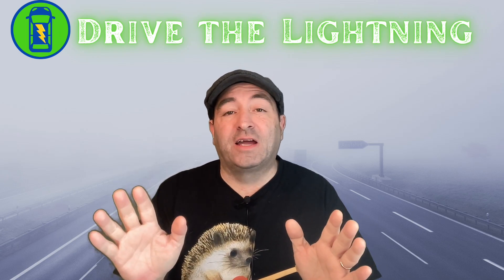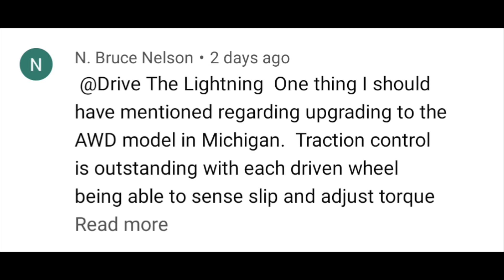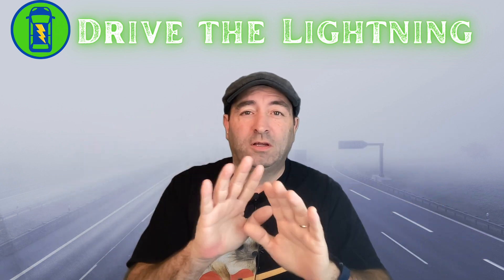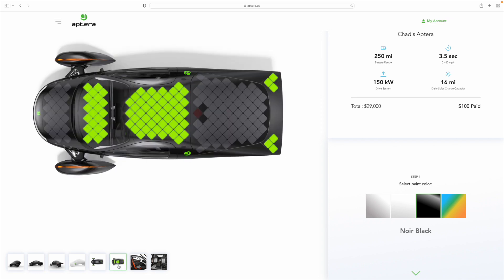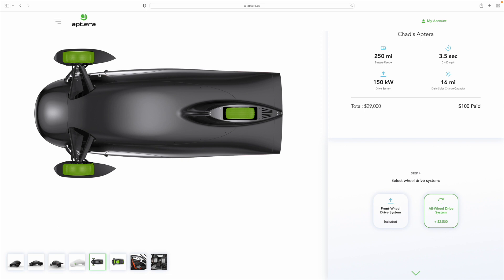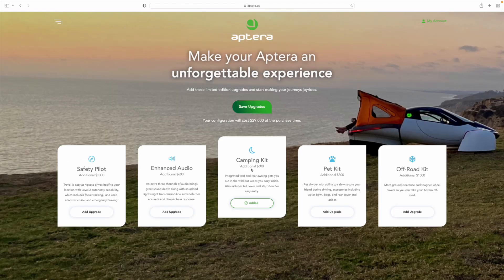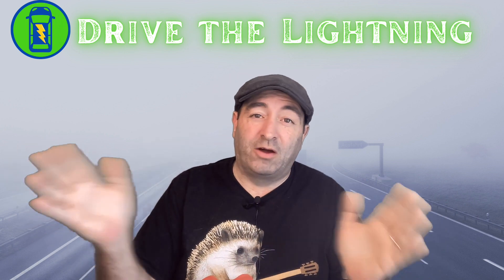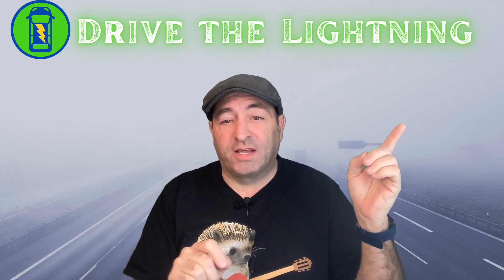Aptera is All Wheel Drive Worth $2500? The Solar Charging EV!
Apter Solar Powered Electric Car of the future! - NEVER NEEDS TO BE CHARGED (40 miles/day solar power)

You will save $30 on the $100 refundable Pre-order! Also I will get $1,000 off my Aptera!!